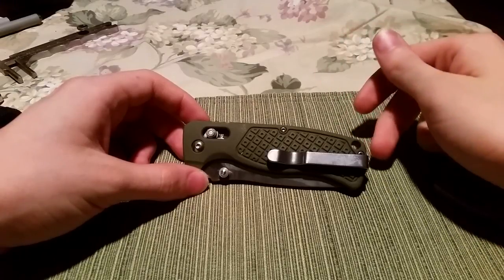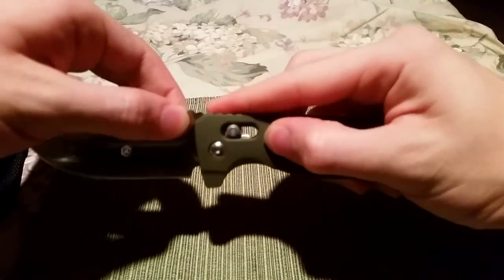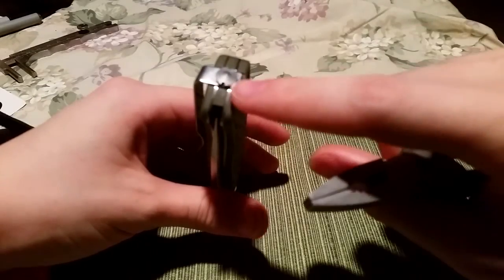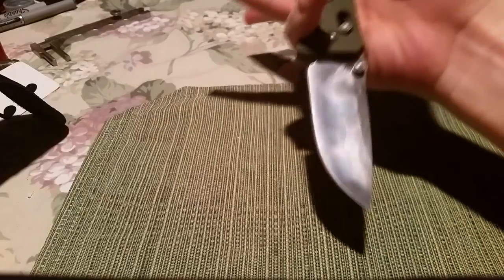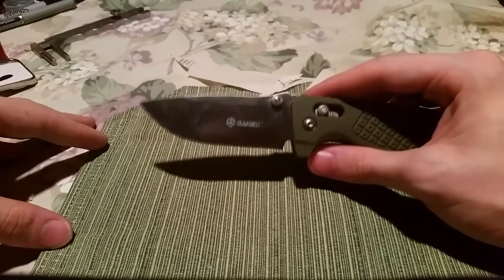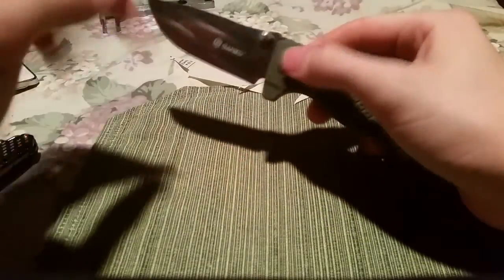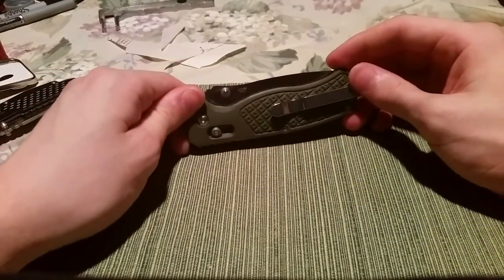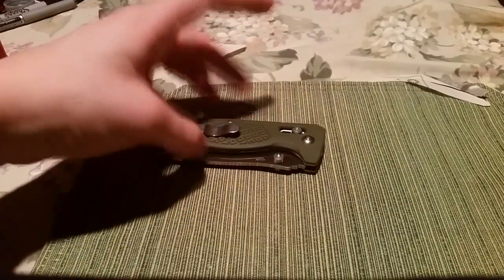Ganzo G724M - Knife Review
Material: 440C, 58HRC
Blade Length: 3.15" (80mm)
Total Length: 7.48" (190mm
Other: Axis lock, standard point, backflickable, no hotspots, extremely smooth all-metal washers, reversible forward-facing deep-carry pocket clip (requires some modification to sit perfectly), extremely grippy glass-filled nylon scales and backspacer, non-skeletonized liners, jimped upramp, excellent downramp, a lanyard hole that accommodates 550 paracord, overaggressive laser etching requiring a protective treatment, overly tight lock springs and pivot screws. Includes a nylon sheath you're likely to throw away.

The pocket clip doesn't sit perfectly in the lefty position, but with how grippy the scales are this is mostly a cosmetic issue. If you apply a wave mod to it, you'll have to sacrifice an extremely comfortable downramp.

[My Etsy]

[Emmerson Wave mods]
Soon.